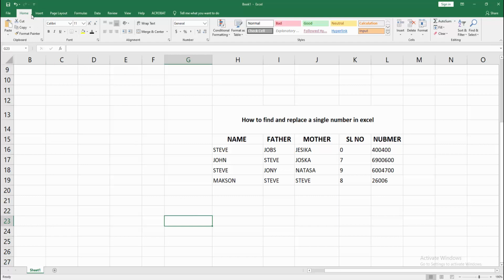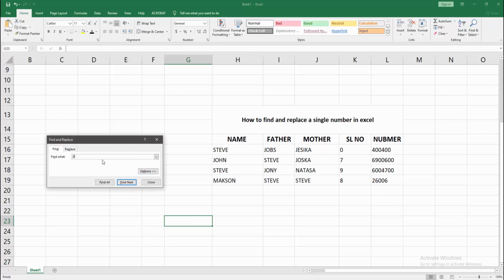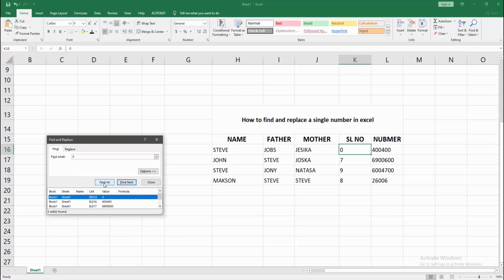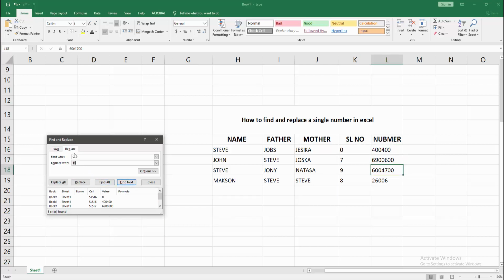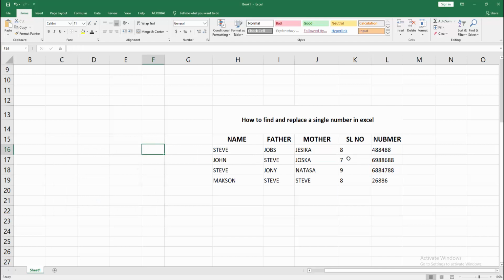How to find and replace a single number in excel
Assalamu Walaikum,
In this video I will show you, How to find and replace a single number in excel.  Let's get started.